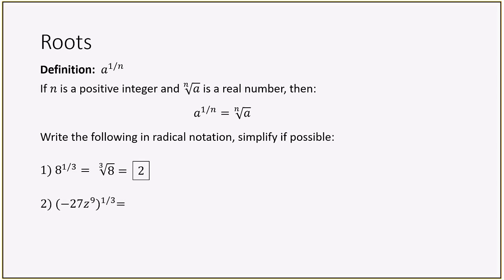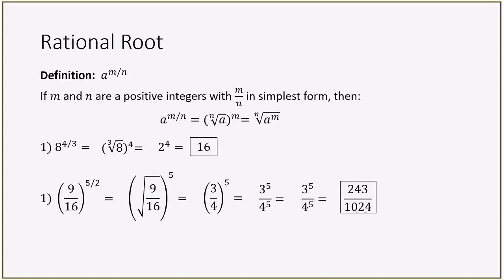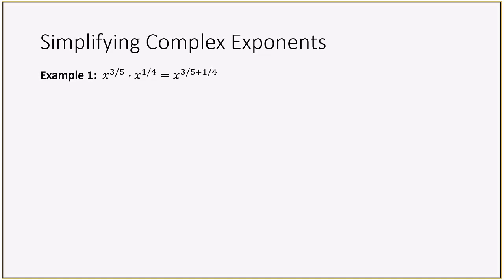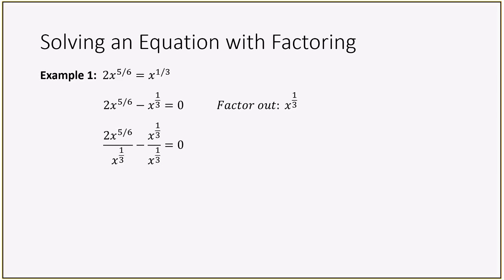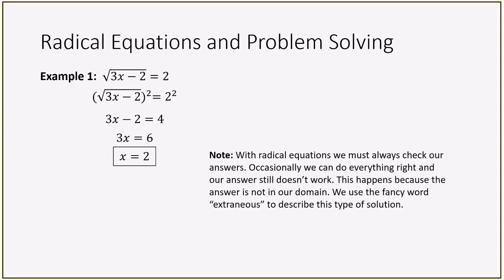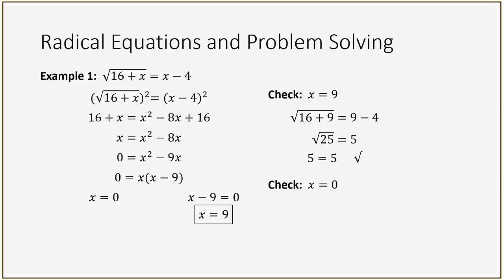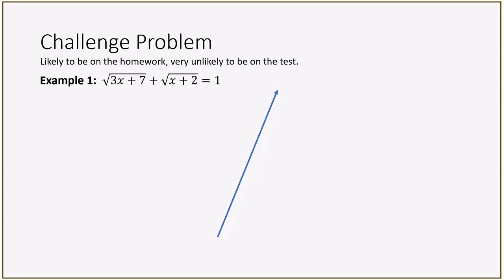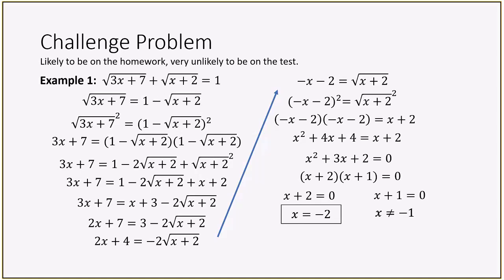MAT 121 2.6 Video